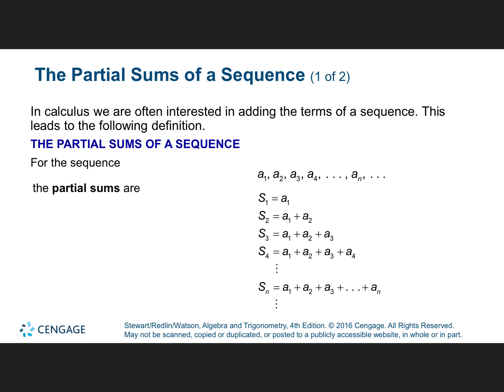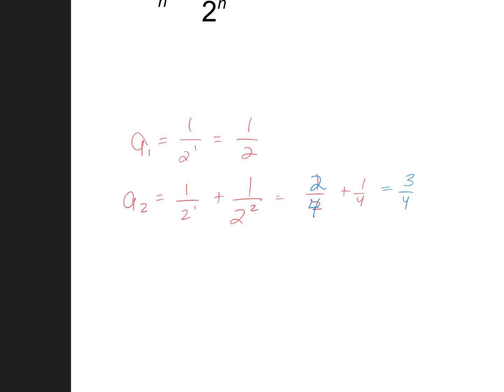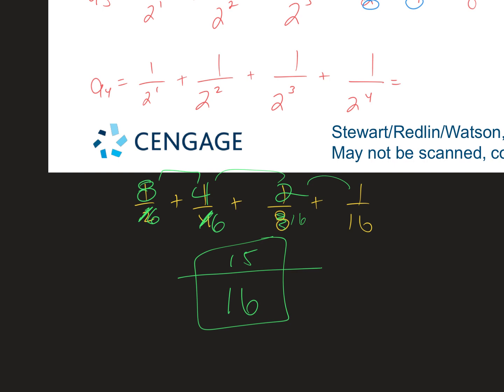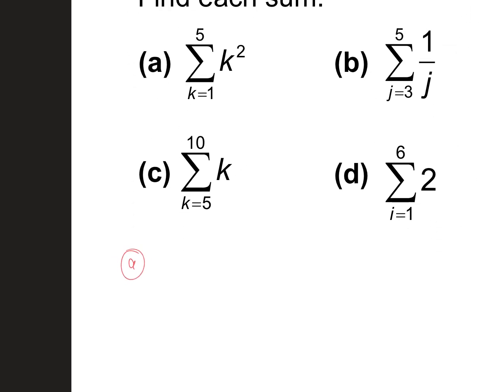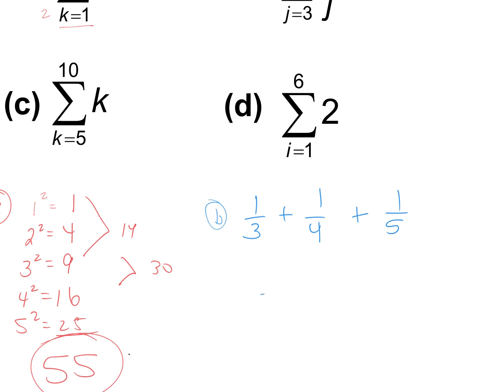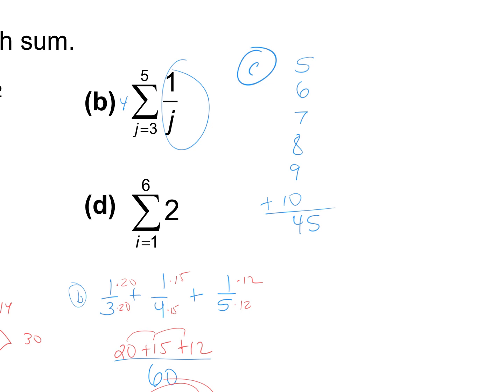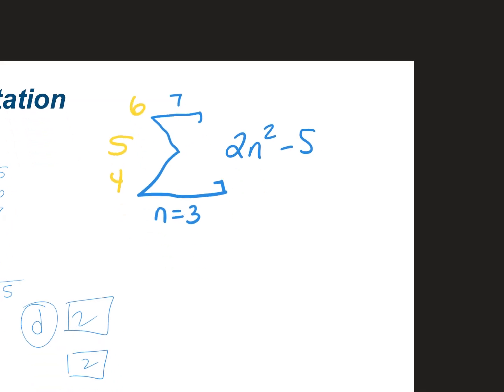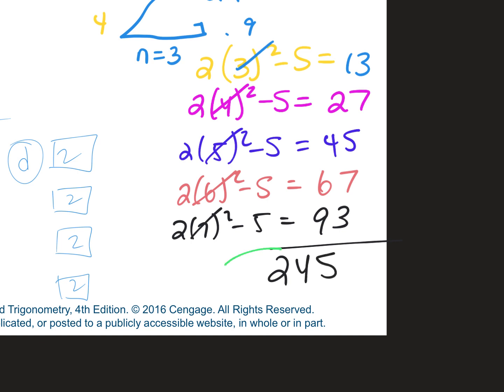04.25 MFCA 13.1 Sequences and Summation Notation PART 2